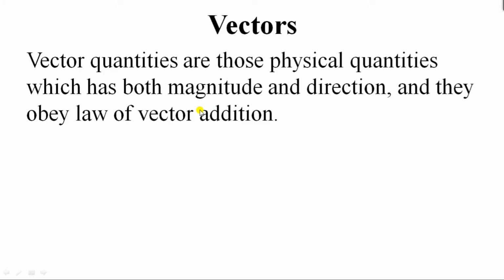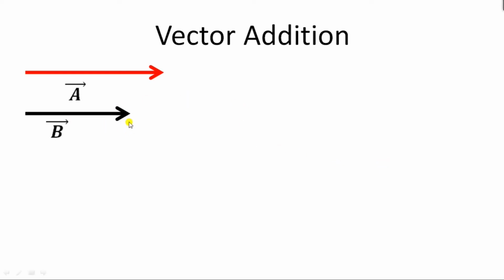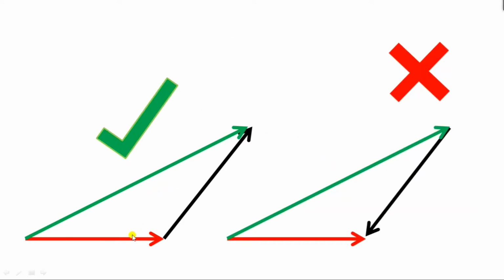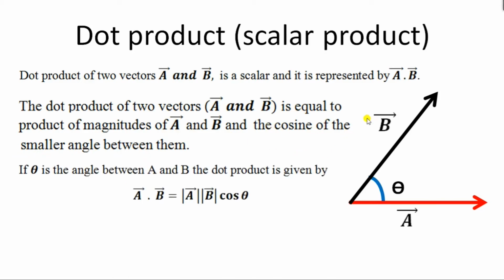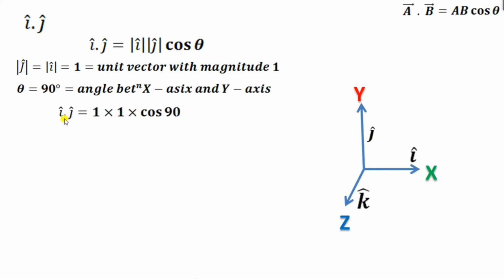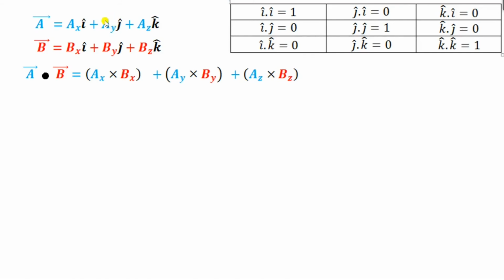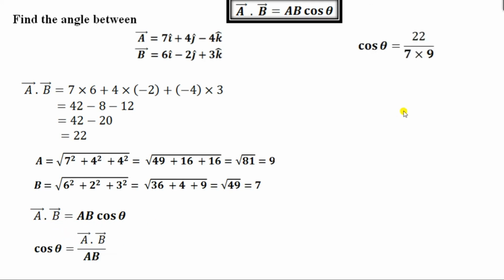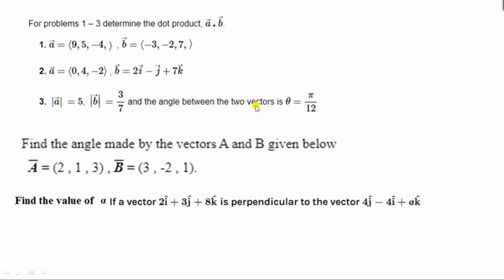Dot product of two vectors with solved problems | picture representation of vectors